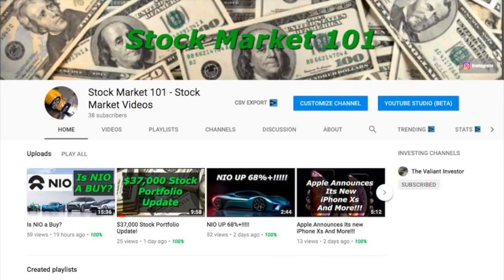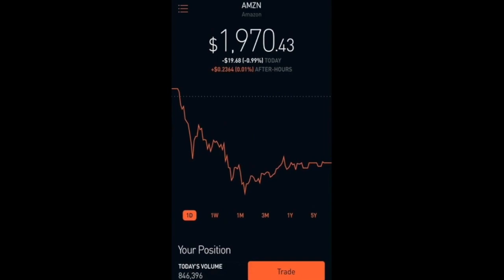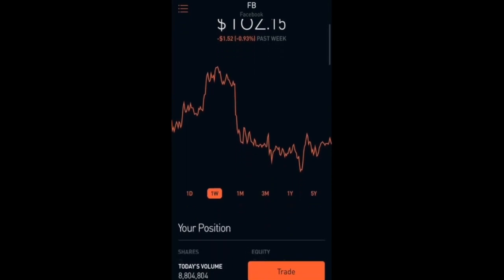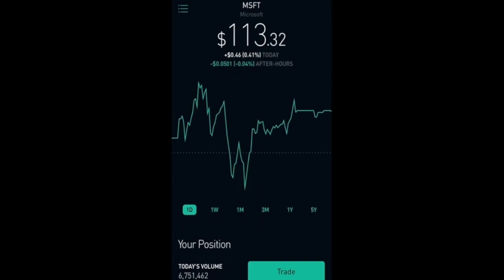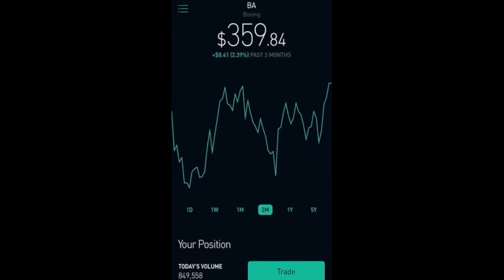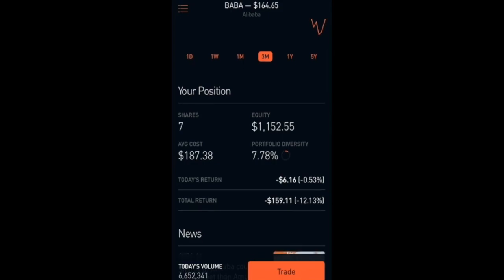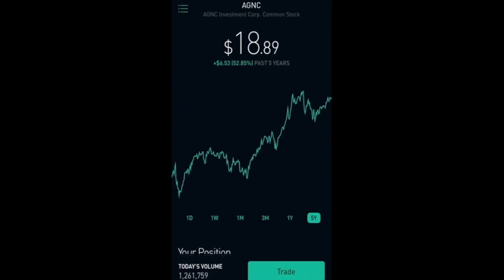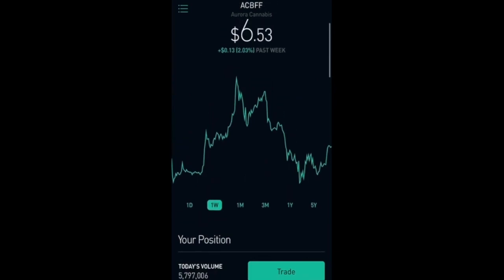My Robinhood Portfolio Weekly Update!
Buy Tesla shares 'even with drama,' Baird analyst says after factory tour

Baird analyst reiterates buy rating on Tesla, noting the company's "Gigafactory" creates "a significant barrier for competition," adding Tesla's manufacturing capabilities should be a "competitive advantage" in the long term.
"We believe TSLA's Gigafactory enables the company to drive down costs through an industrialization of battery pack assembly and economies of scale," writes analyst Ben Kallo.
Jack Ma stepping down
Chinese tech billionaire Jack Ma says he will step down as Alibaba's executive chairman next year.
"Because of physical limits on one's ability and energy, no one can shoulder the responsibilities of chairman and CEO forever," Ma said in a letter to customers, employees and shareholders.
The e-commerce company said CEO Daniel Zhang will succeed Ma in 12 months' time.
AMD shares rise after skeptical analyst admits chipmaker is gaining market share
"AMD is the winner of 3Q18 PC-SIGnals! Most data points for AMD were constructive, including better desktop share (+1.5% QOQ), better laptop share (+1.7% QOQ), and higher aftermarket GPU share (+4% QOQ)," The analyst said.
AMD is "gaining share in both desktops and laptops as Ryzen ramp continues."